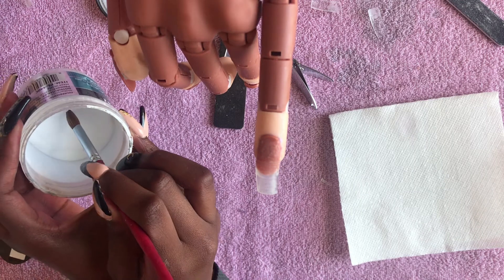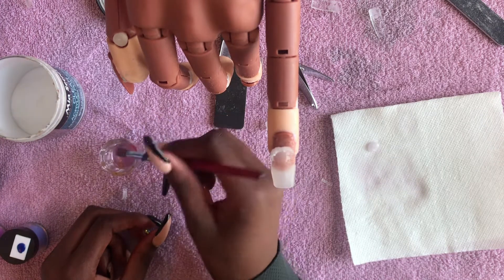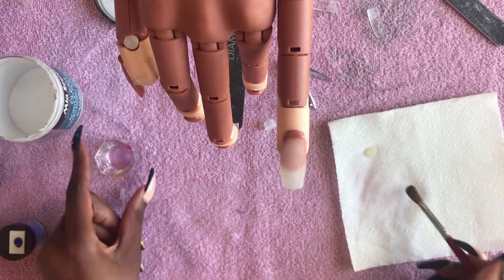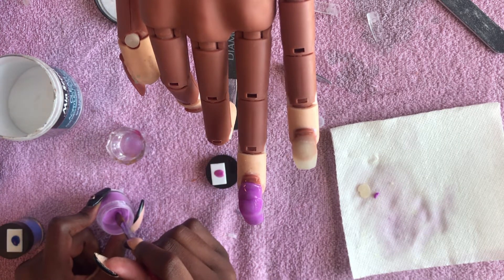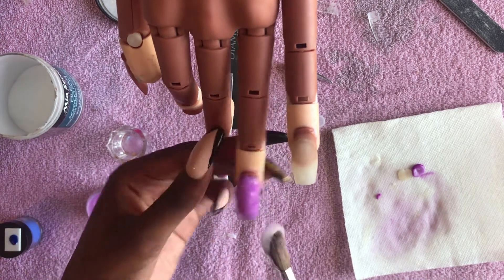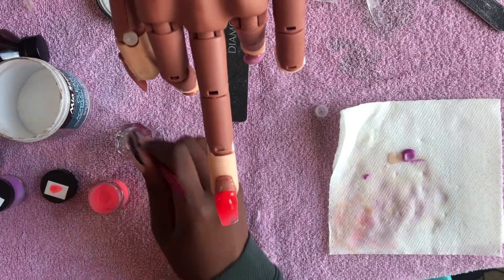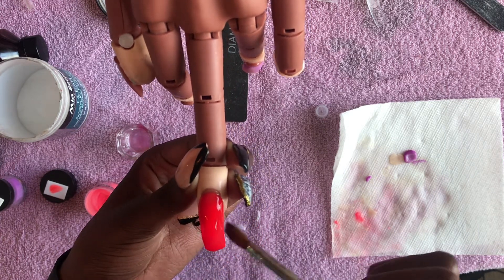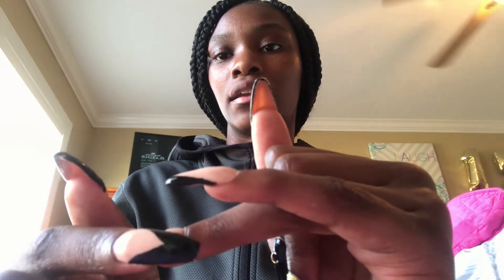What is a apex/why is it important | how to 3 bead method